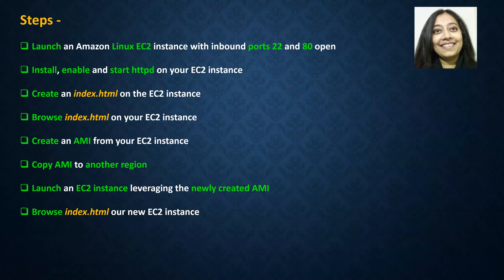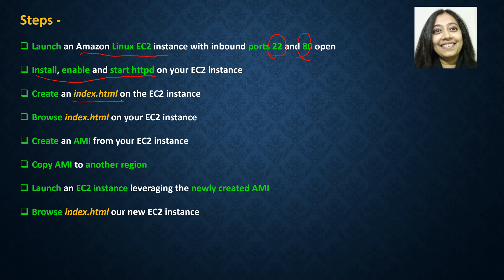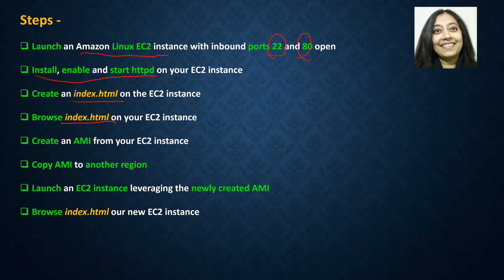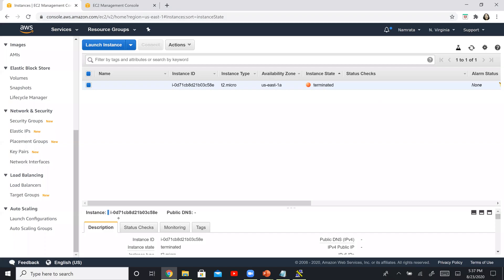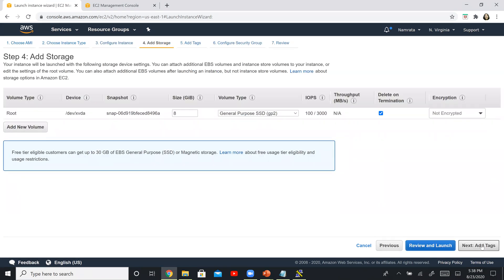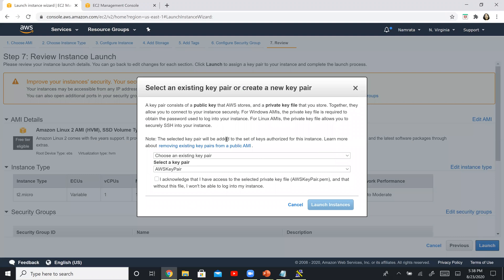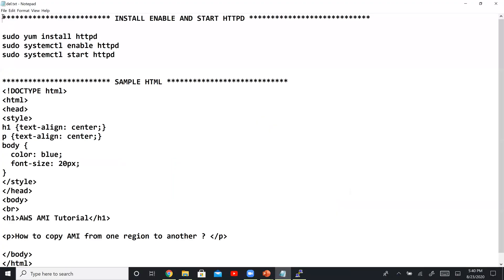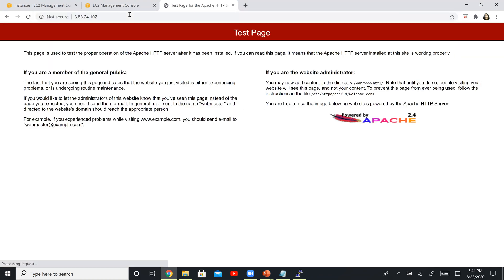AWS Demo - How to copy an EC2 AMI from one AWS region to another